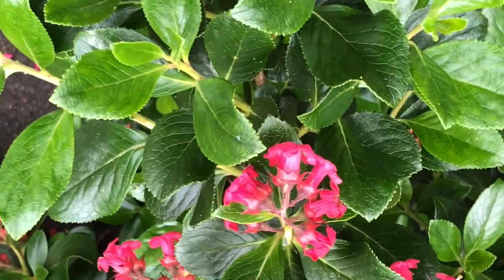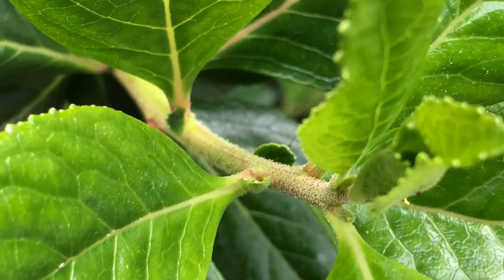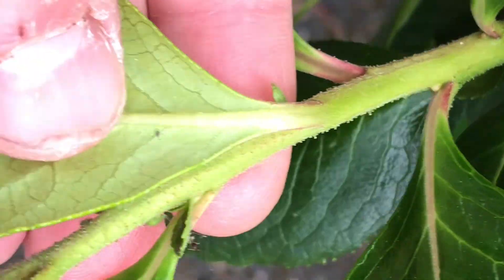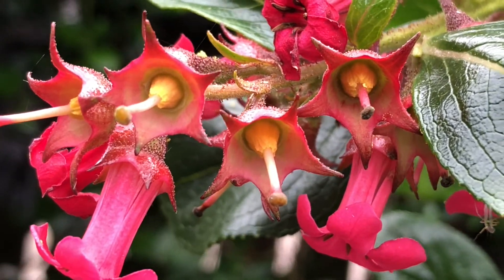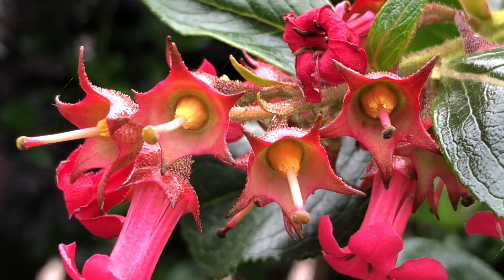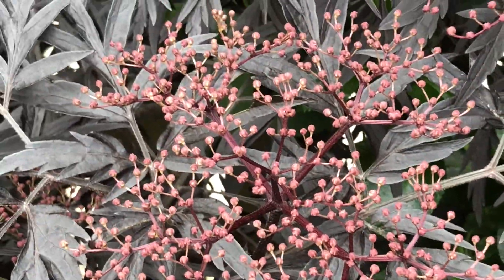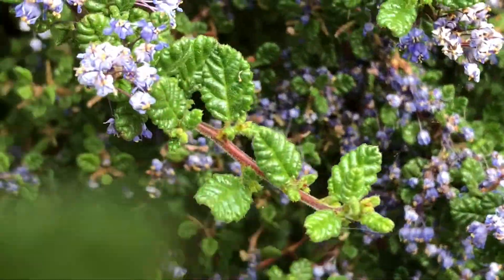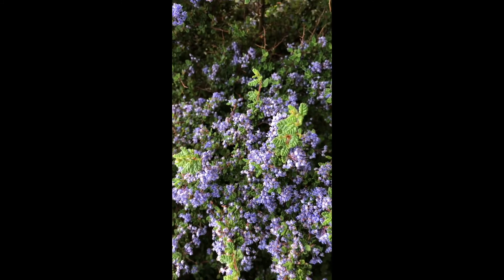A Different Day in the Garden, Escallonia and California Lilac Part 4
Looking at some exotic garden plants, escallonia from Chile and California lilac from the western USA.